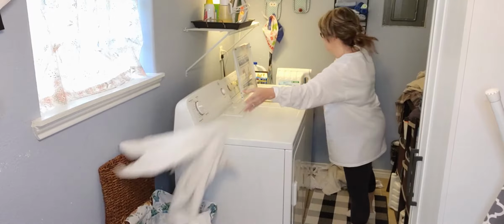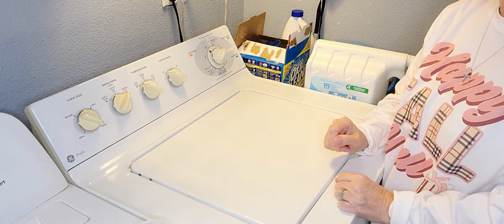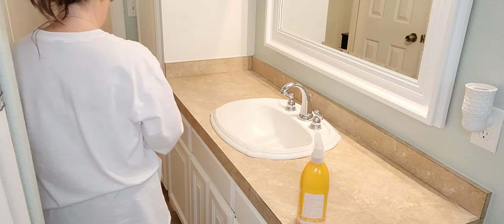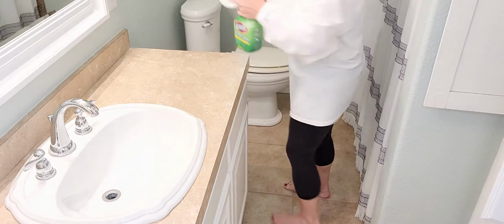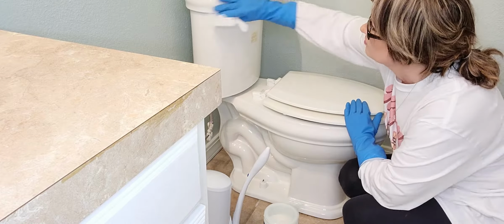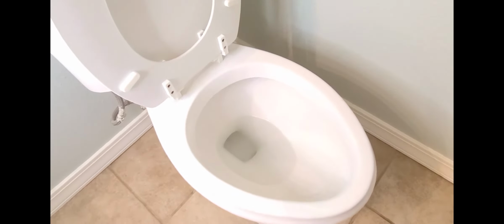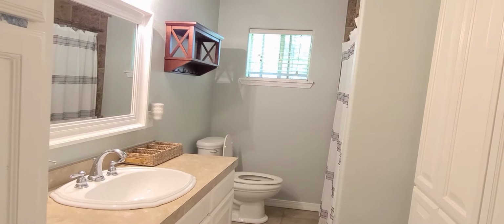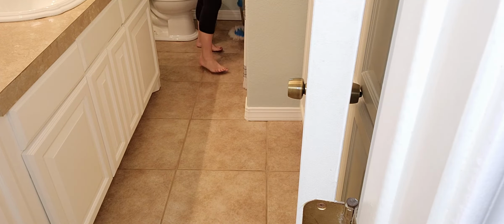NEW * SMALL BATHROOM CLEAN WITH ME + LAUNDRY MOTIVATION 2020 / FALL BATHROOM CLEAN /ROBIN LANE LOWE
NEW SMALL BATHROOM CLEAN  WITH ME + LAUNDRY MOTIVATION 2020
Hey friends! This video is a new small bathroom clean with me + laundry motivation.  I am also adding some new fall decor to small master bathroom.  I hope this motivates you to clean your bathrooms in your home and get some laundry done.
You guys are the best, and i appreciate each and everyone of you.
xoxo Robin